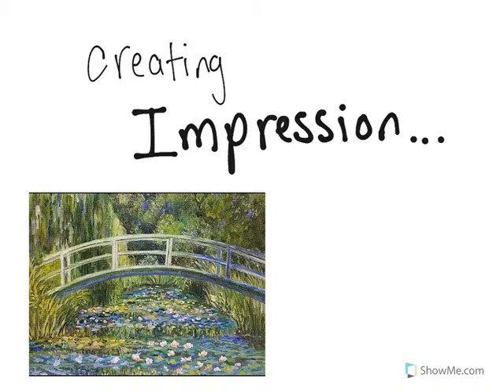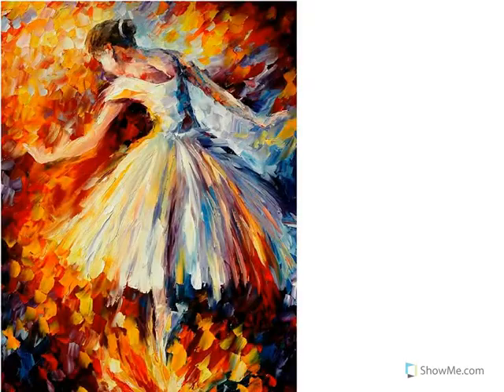Double Challenge 31/18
Challenge: Impressionism.